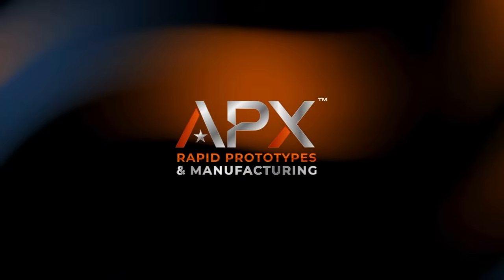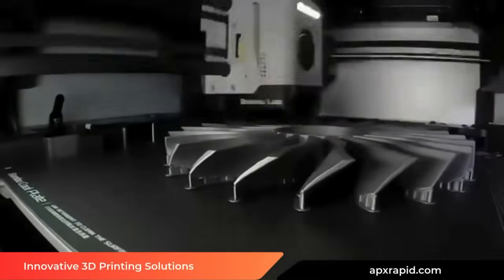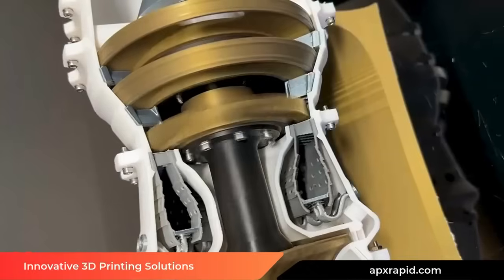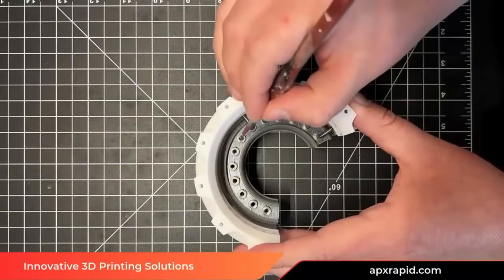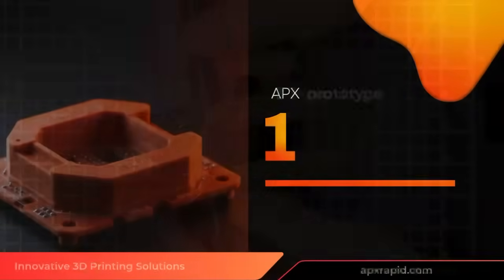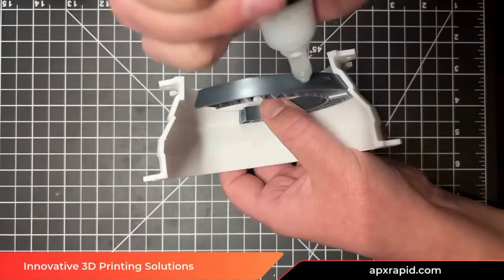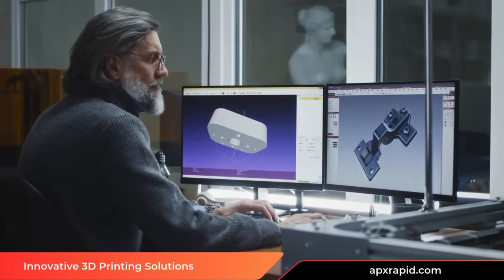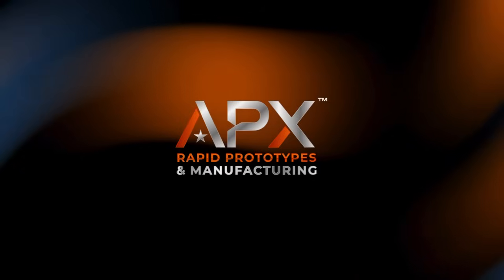APX Rapid Precision Manufacturing & 3D Prototyping You Can Trust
When precision matters, APX Rapid delivers.
We specialize in manufacturing solutions for industries that demand accuracy and reliability.
From ESD-safe components to clean room grade prototypes, our services are trusted by aerospace, medical, semiconductor, and electronics companies worldwide.

Why Choose APX Rapid?
✅ Precision manufacturing at scale
✅ Reliable prototyping solutions
✅ Industry-grade quality & compliance
✅ Trusted by innovators worldwide

Based in Austin, TX, APX RAPID transforms your concepts into high-quality products efficiently and reliably.